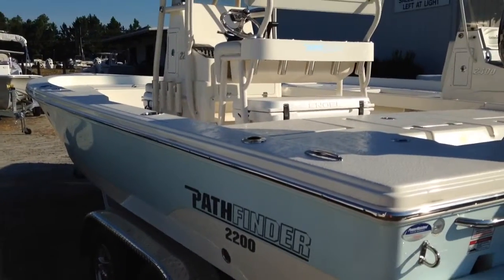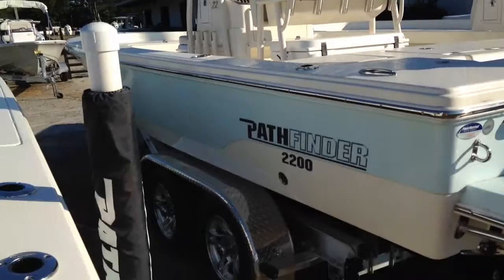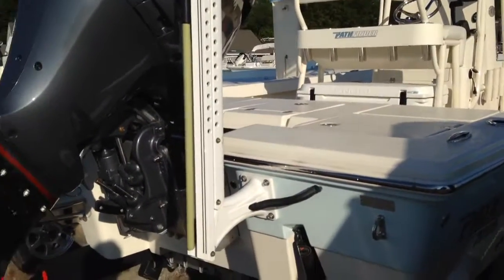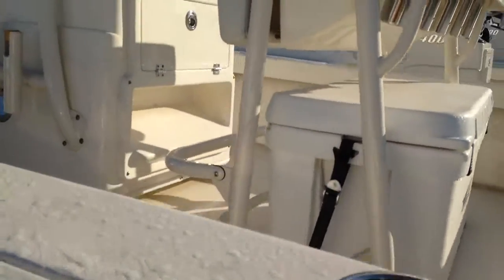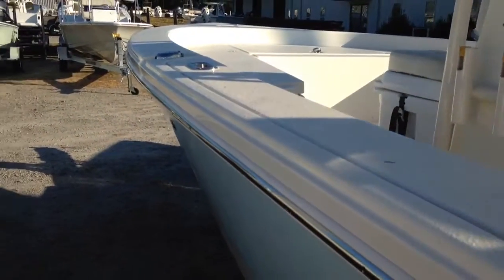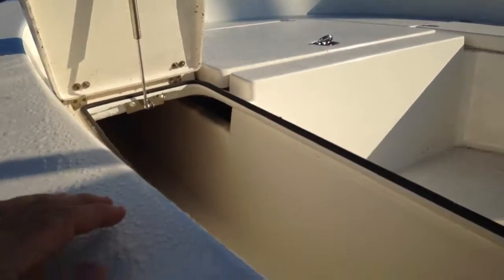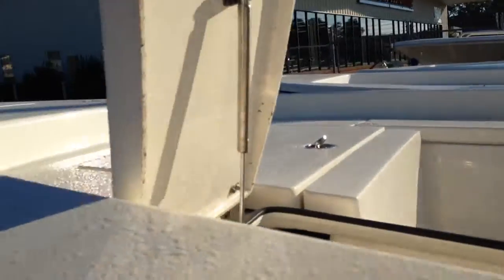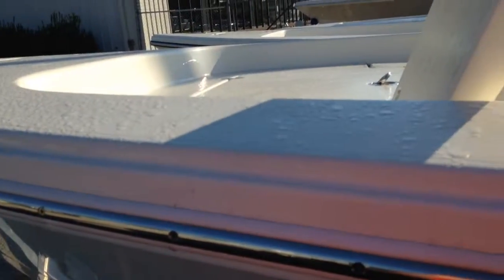Pathfinder 2200TRS ttop 2016